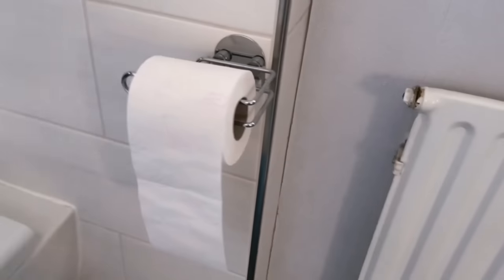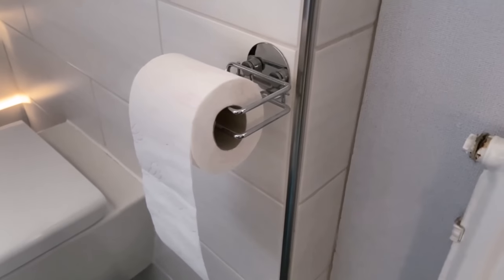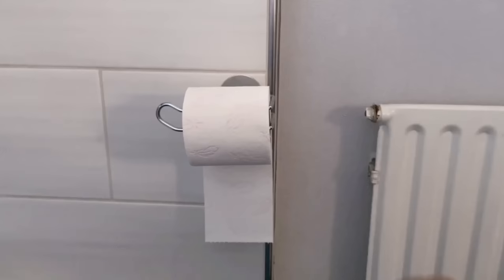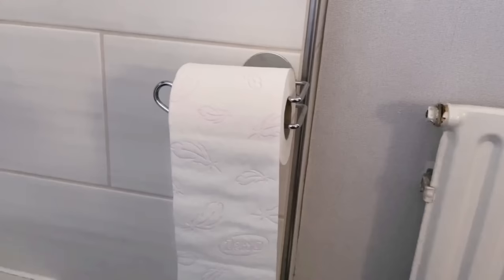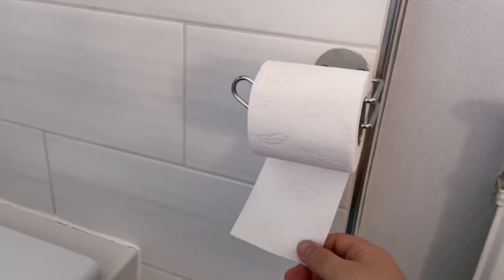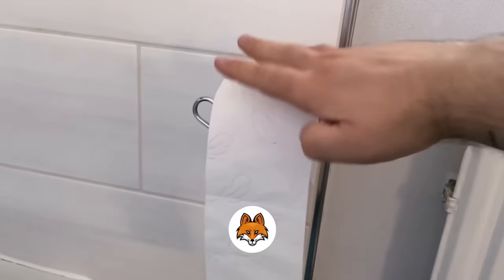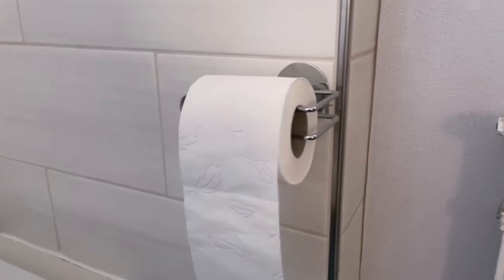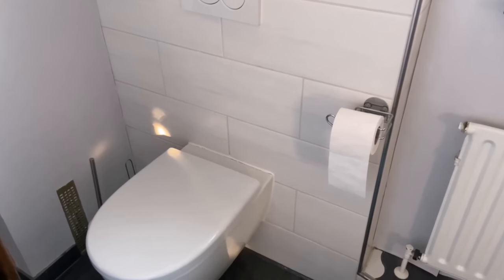You ALWAYS hung the Toilet Paper Roll up wrong 💥 (Did you know?) 🤯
How does the toilet roll hang with you? - Here I show you how it belongs!

The discussion about how around the toilet paper roll should be hung has been around for a really long time. Some people swear that the paper should hang in front, others say that the paper should face the back of the wall.

But how around does the toilet paper roll really belong? The answer to that is that there is no law for it. But what you have to say is that if the paper is hanging on the wall, you have to turn further to the side to get to the toilet paper.

Of course, this always depends on where the roll is hanging on your wall. However, there is also a drawing of the inventor of the toilet paper and on this the roll shows to the front. Therefore, you could say that it should point forward in the eye of the inventor.